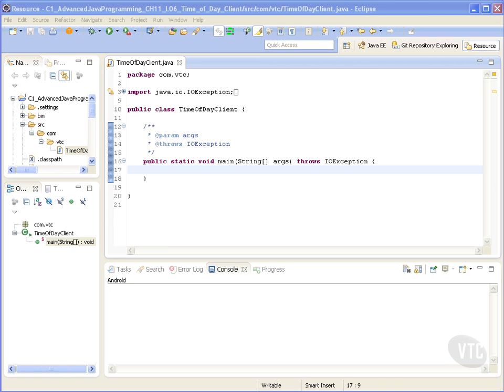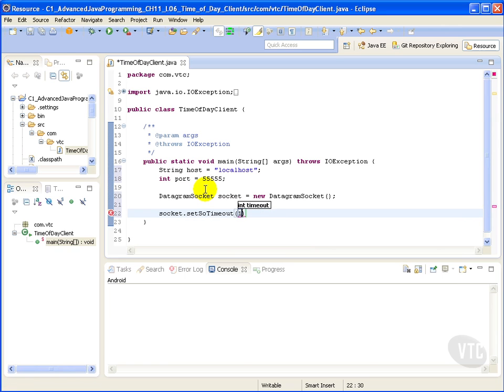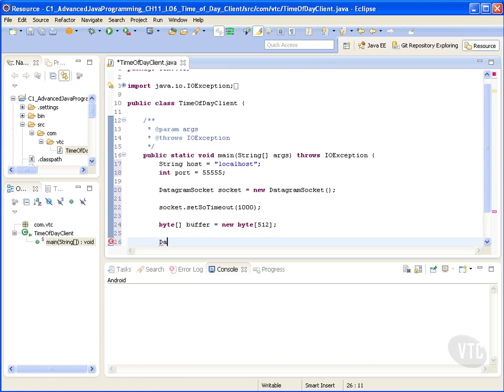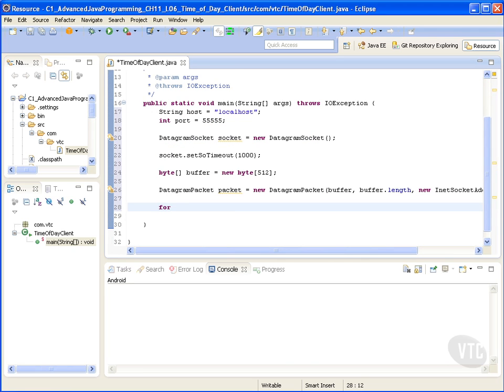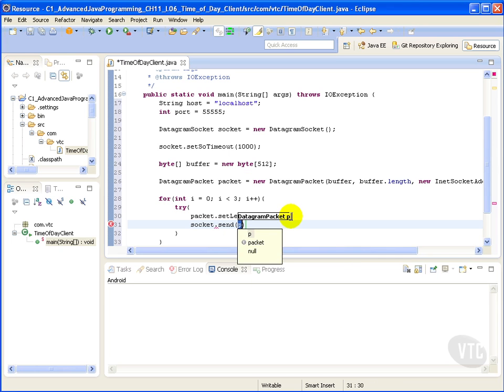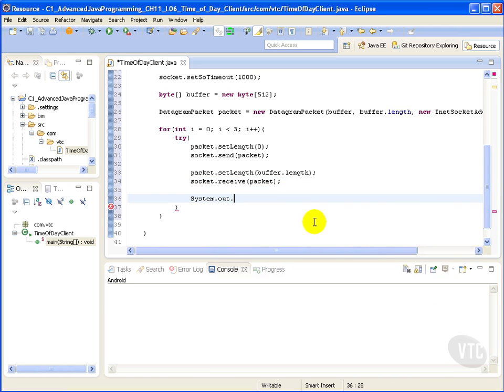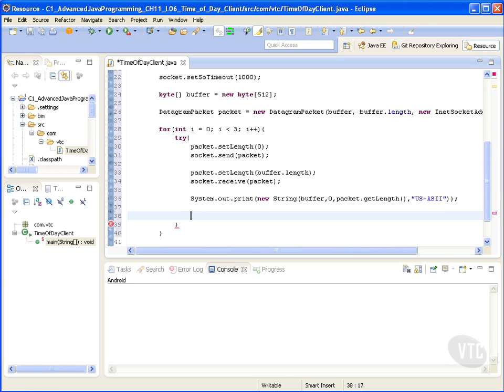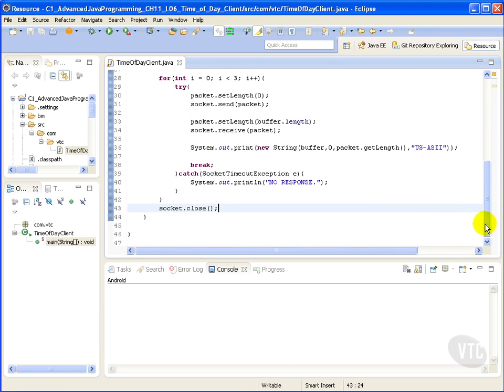VTC Player Advanced Java Programming Java SE 7, A Time of Day Client